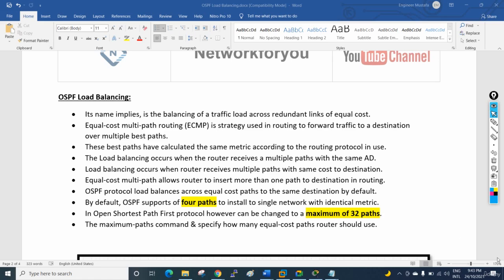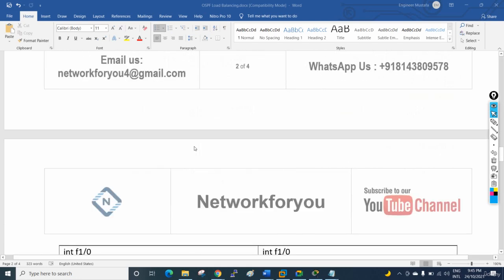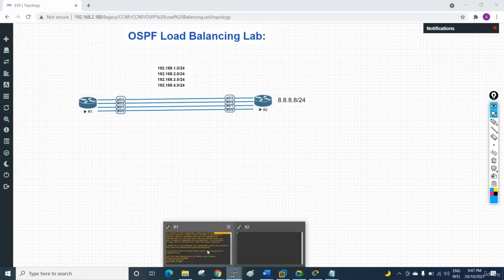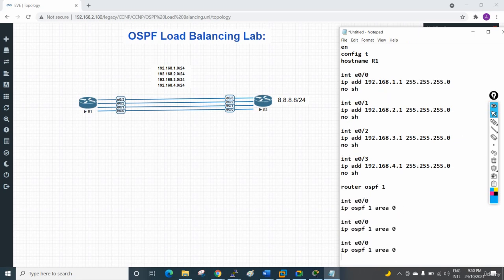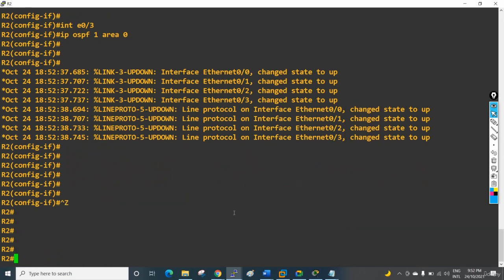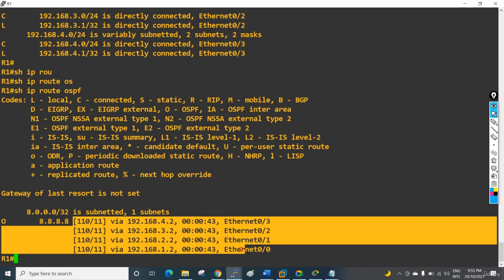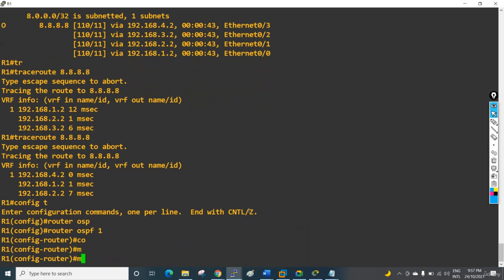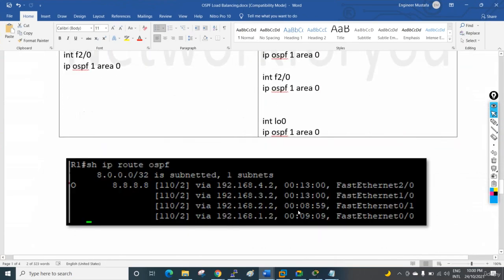59. 56. OSPF Load Balancing Lab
59. 56. OSPF Load Balancing Lab